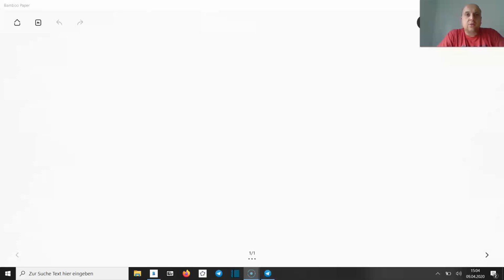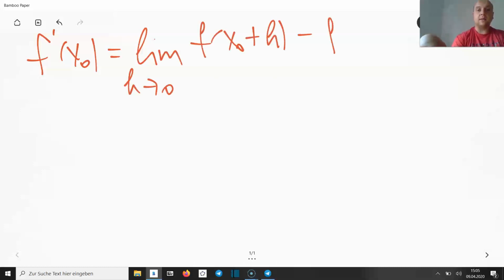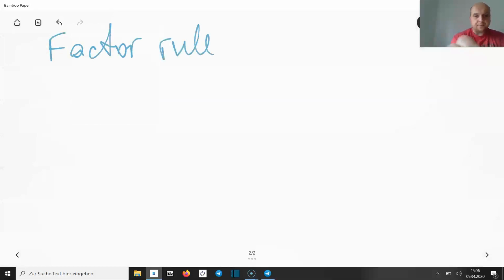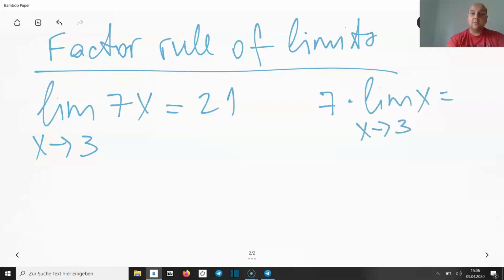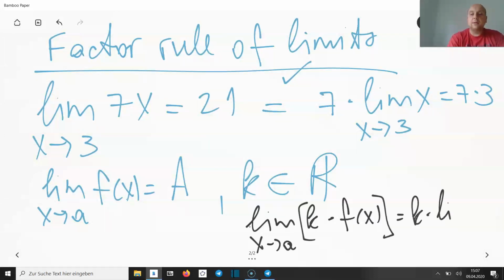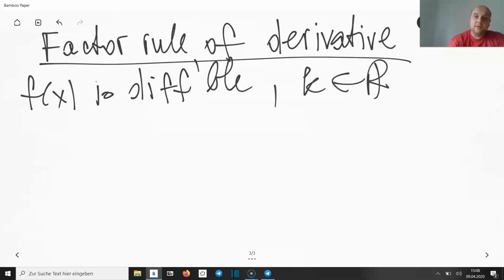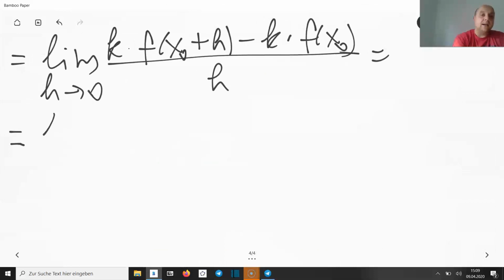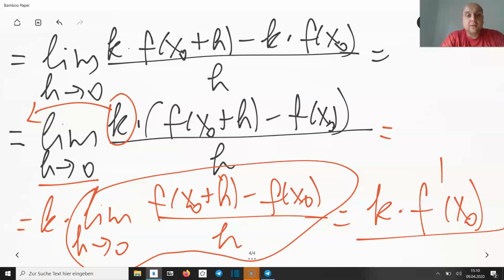Factor rule of limits and of derivative (IDC 5)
explanation of the factor rule for the limits and the differentiation